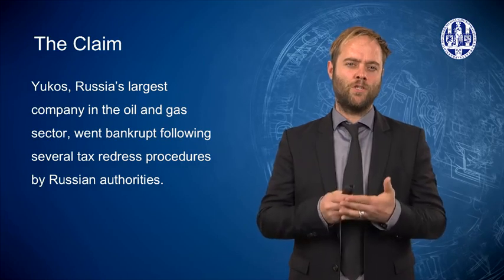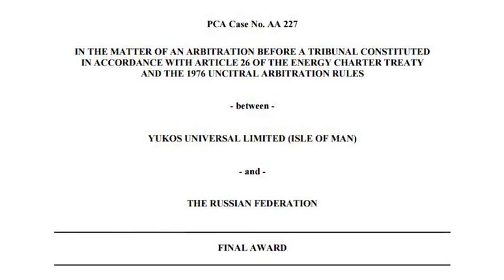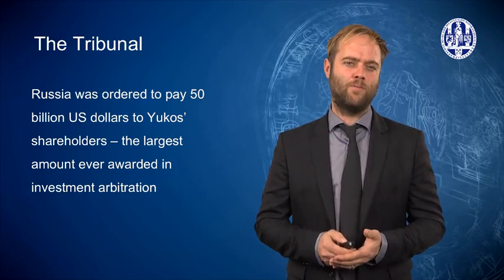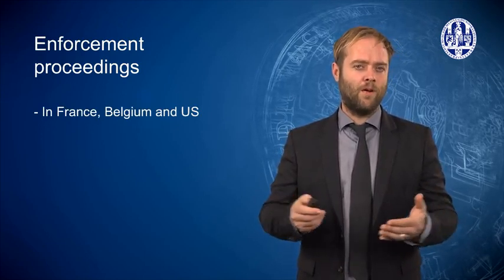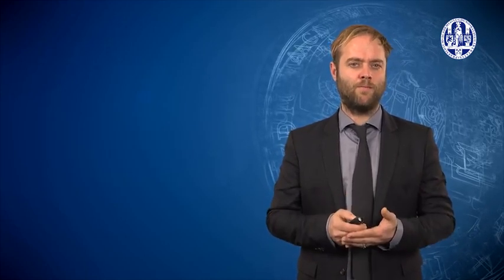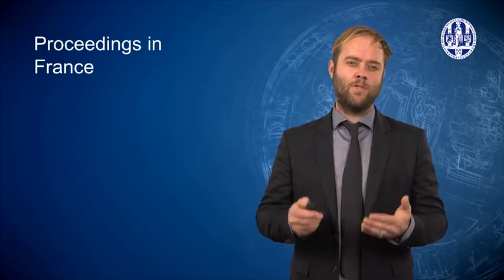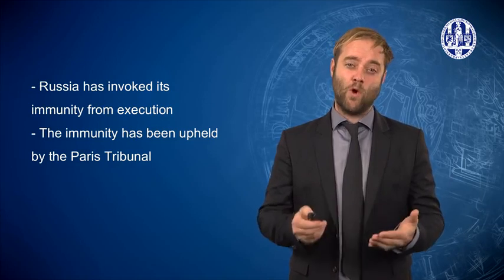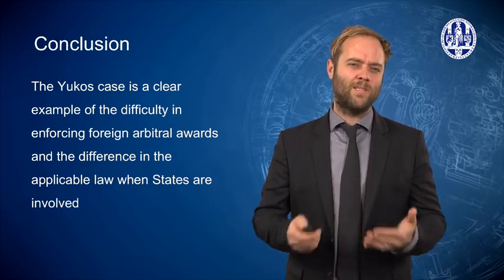Enforcement and State Immunity : The Yukos Arbitration.